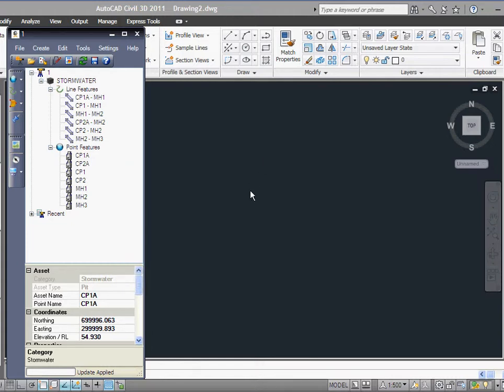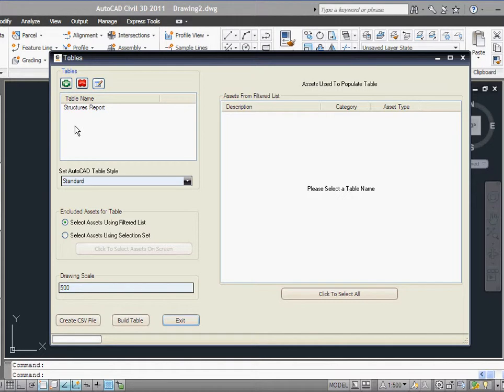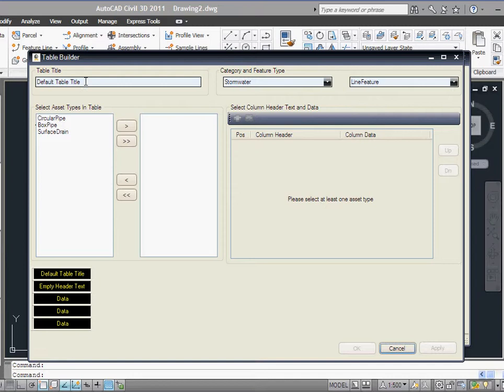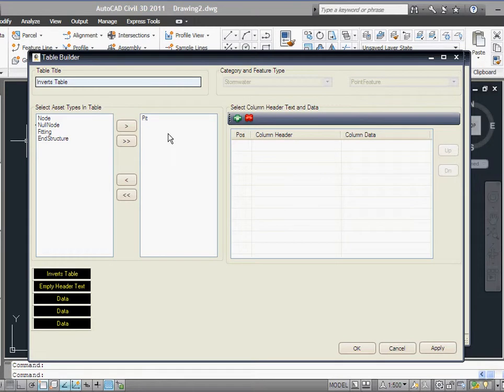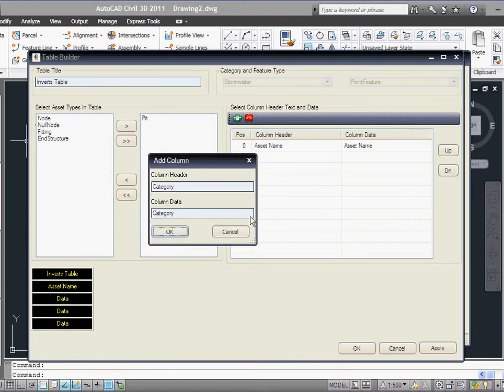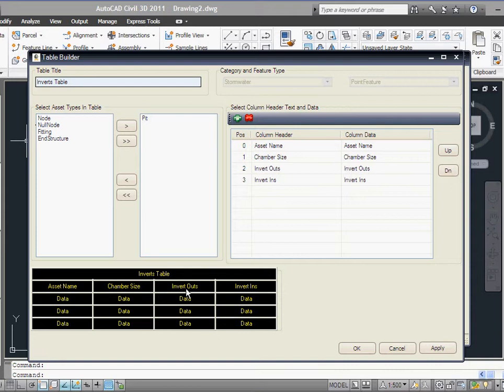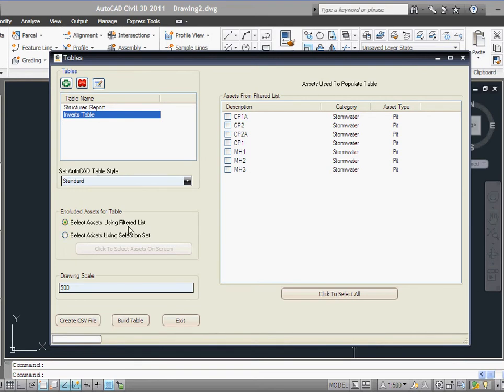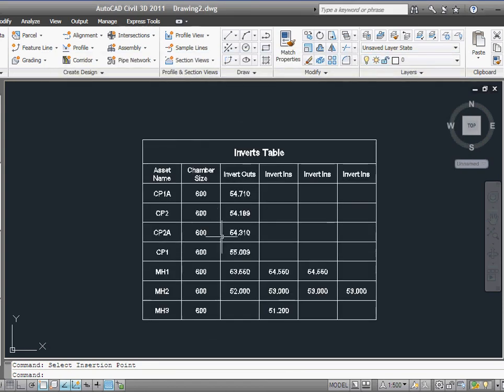blackbox22 Tables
Demo of how to create an inverts table